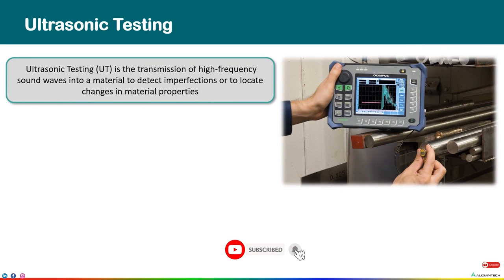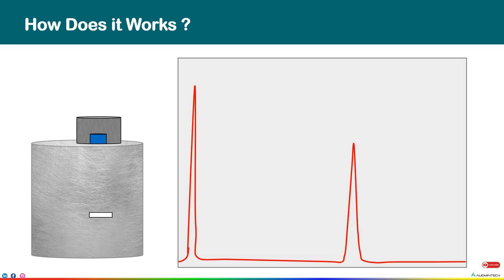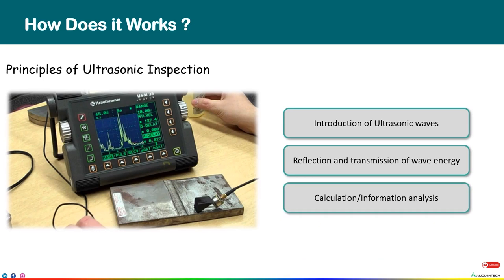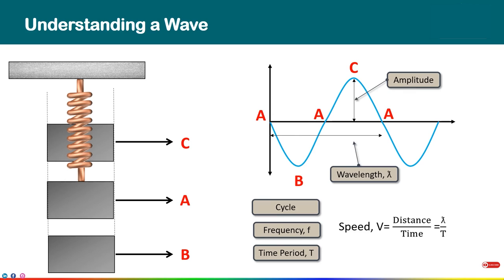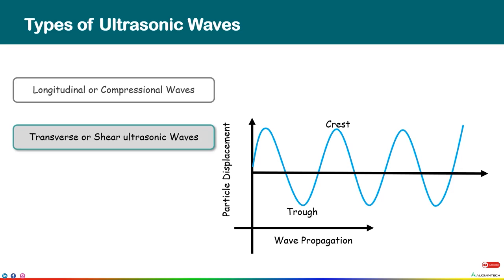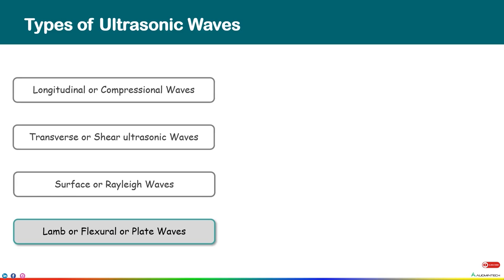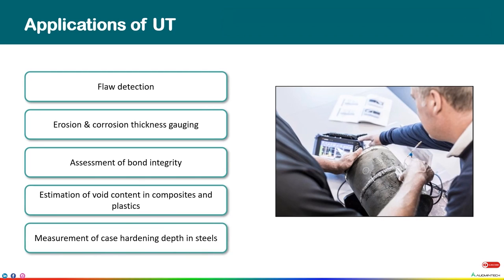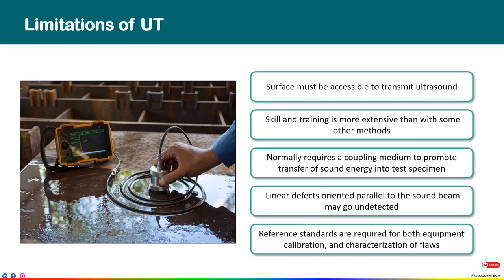Ultrasonic Testing NDT tutorial | NDT Level II | Ultrasonic Testing in Non Destructive Testing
Ultrasonic testing (UT) is a non-destructive test method that utilizes sound waves to detect cracks and defects in parts and materials. It can also be used to determine a material’s thickness, such as measuring the wall thickness of a pipe.

Depending upon the test requirements, parts are evaluated using contact or immersion ultrasonic testing. Ultrasonic inspection relies on electronic transducers that transmit high-frequency sound waves to a material. These sound waves bounce back images, which reveal key characteristics of a material’s properties. The images created by ultrasonic testing can indicate cracks, weld grooves and fractures, as well as indicate material thickness and moving components.

✅To learn about COOLING LOAD CALCULATION USING EXCEL FORM (PART 1), click on the below link